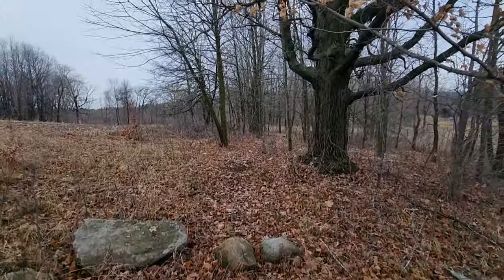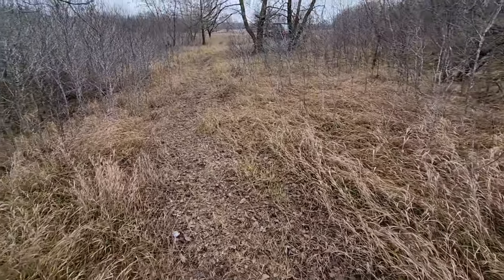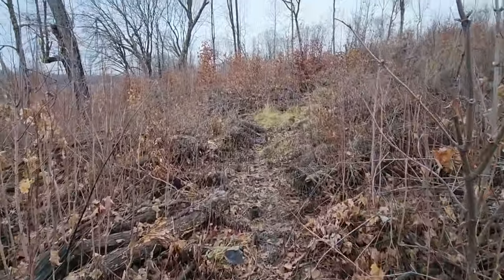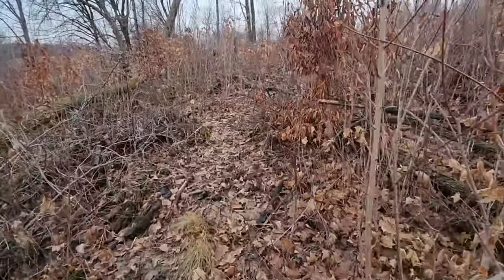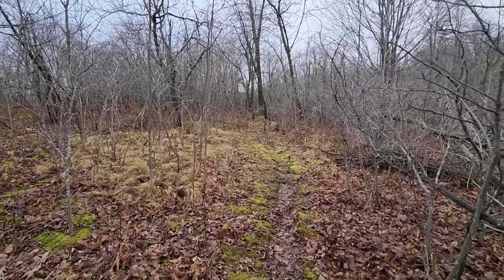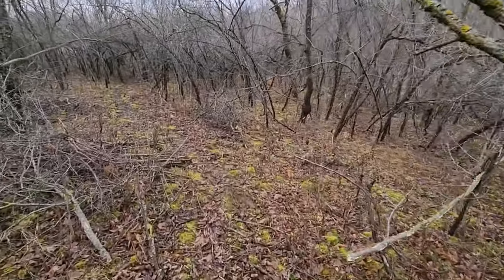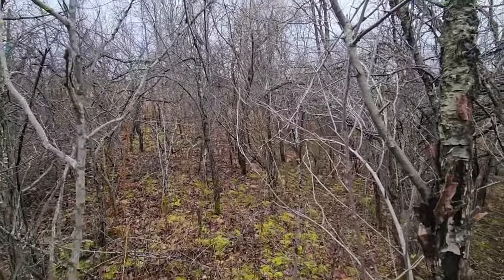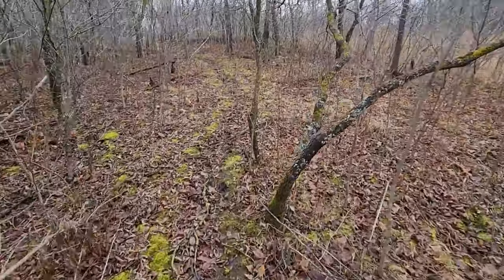Guiding Deer Movement w/ Travel Corridors for More Shot Opportunities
Building up the native habitat on your property is where everyone should start when it comes to improving your property.  But once you start to hold more deer on your property, creating predictable lines of movement can go a long way to increasing your overall hunting success.  In this video I discuss how I like to set up travel corridors on our farm to create these predictable deer movement patterns.

Chainsaw Tools:
Chainsaw Gloves
Chainsaw Helmet
Chainsaw Chaps
Chaps/Helmet Kit
Wedges Kit
Large Wedges
Mini Maul
Chainsaw Sharpener
Tool Belt
Gas Can
Bar Oil
2 Cycle Oil
To Fell a Tree Book

Spraying Tools:
Dewalt Batteries/Charger
Dewalt Backpack Sprayer
Backpack Sprayer
Applicator Gloves
Applicator Mask
Ground Clear Herbicide
Applicator Dye